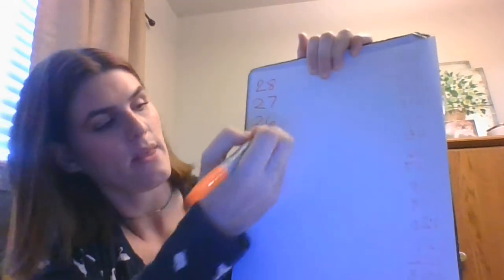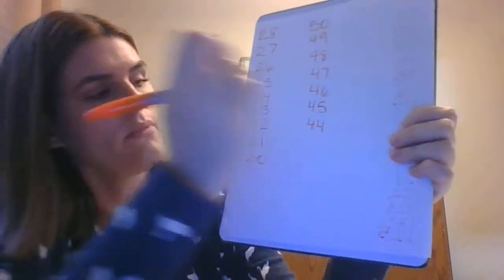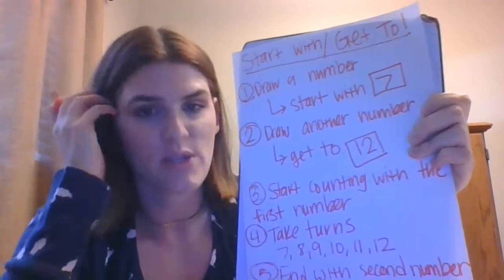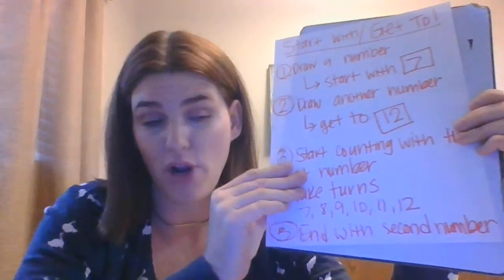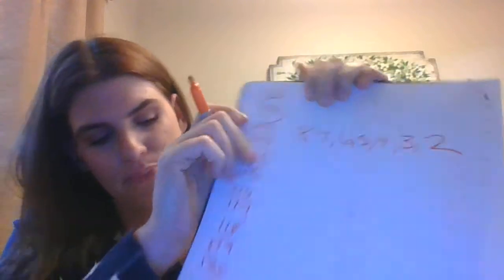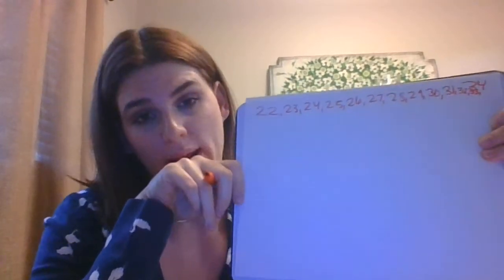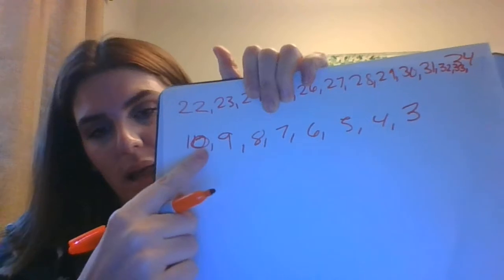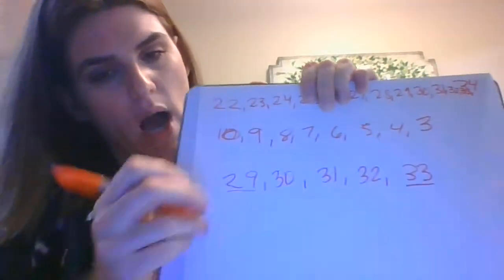Day 8- Math Workshop (Friday 3/27)